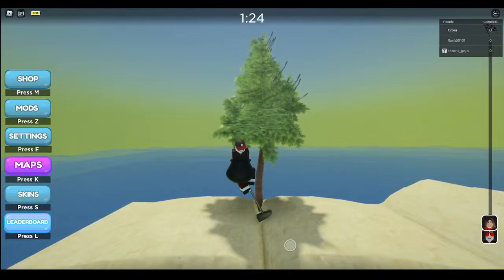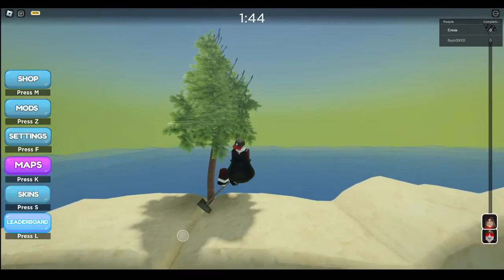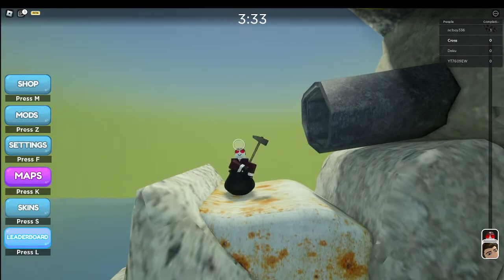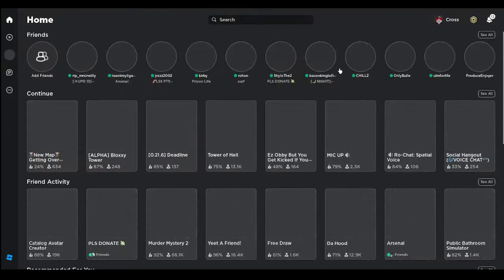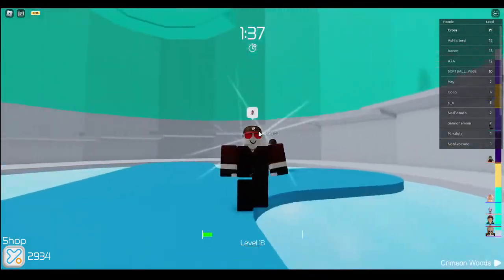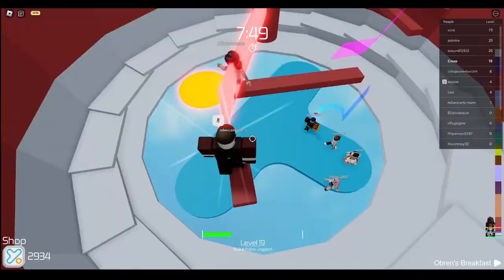STREAM OVERLAY TEST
It's in the title